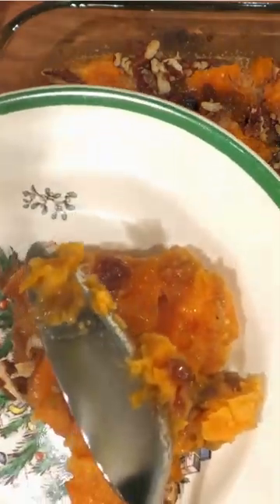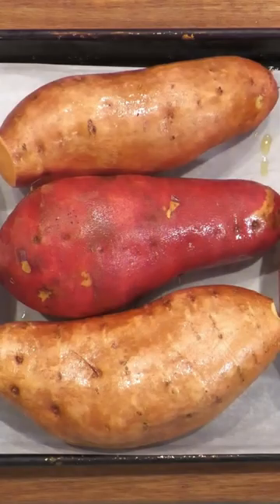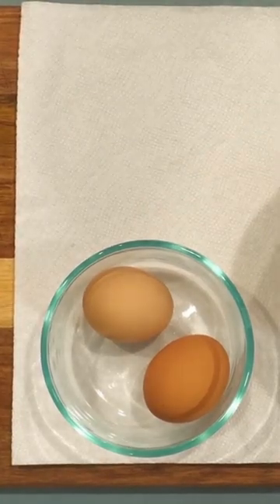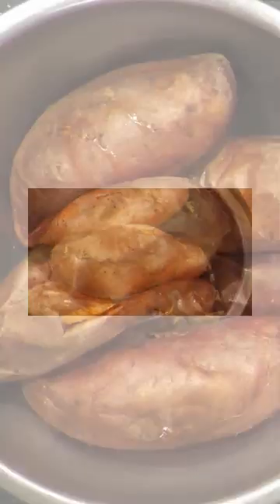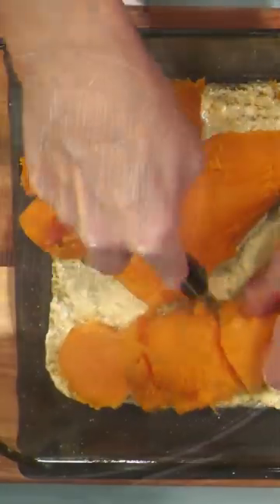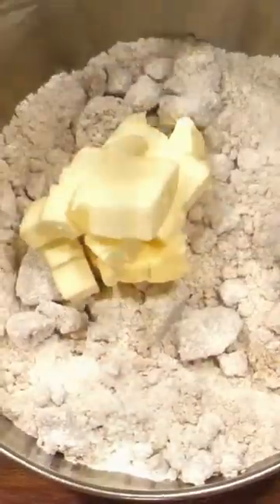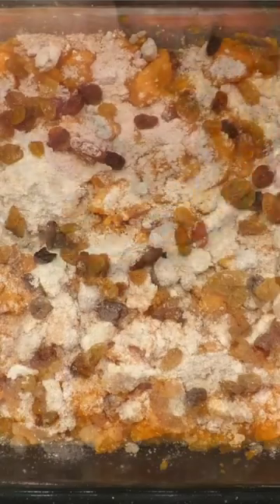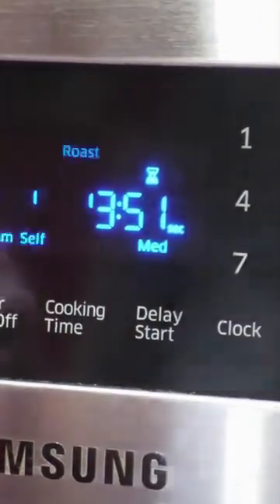Next Level Sweet Potatoes - Yaya's Spoon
We are taking traditional sweet potatoes to the next level in a casserole. No marshmallows needed (unless you decide to add them anyway…lol). It’s sinfully delicious like dessert! You can make this dish a day ahead to save time by refrigerating overnight, then pop in the oven when you’re ready to bake it!

Long Recorded in 4K - Short in 1080HD